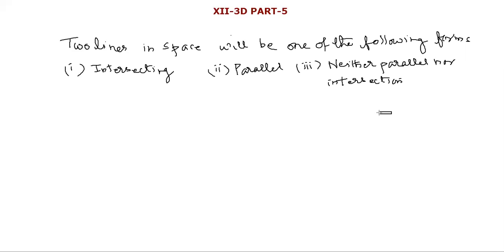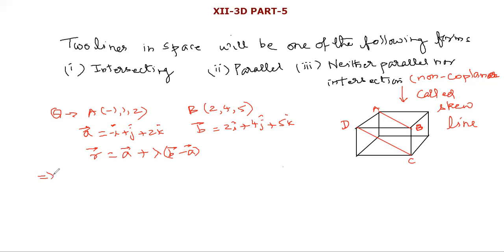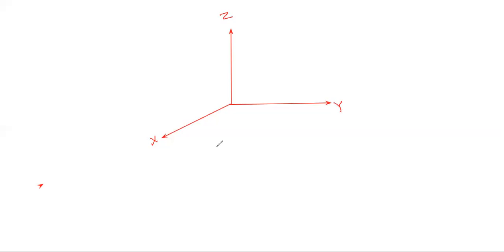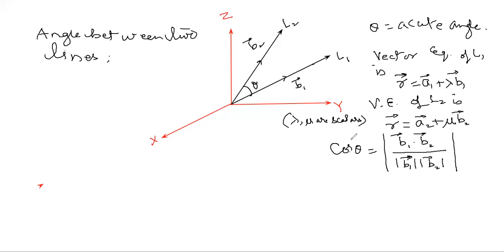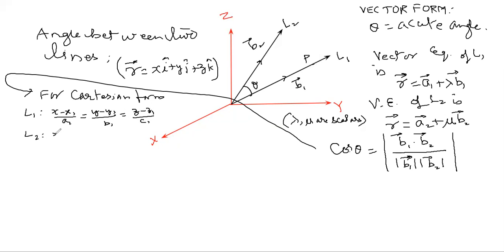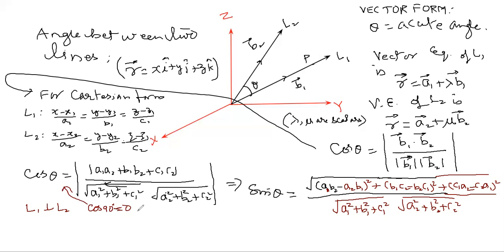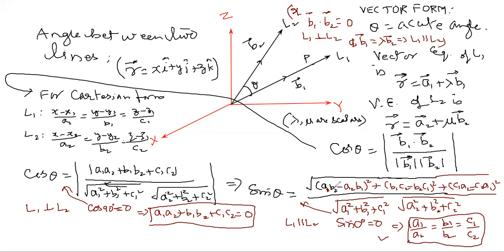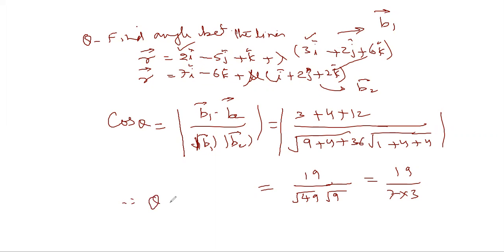XII THREE DIMENSIONAL GEOMETRY PART 5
CLASS-XII
3D PART-5  (EXPLAINED IN ENGLISH)
TOPICS COVERED :
1.SKEW LINES IN THE SPACE.
2.ANGLE BETWEEN TWO LINES IN SPACE.
3.CONDITION FOR PARALLEL AND PERPENDICULAR LINES.